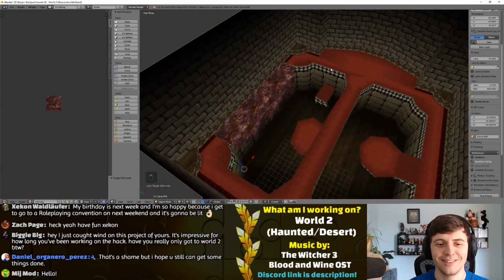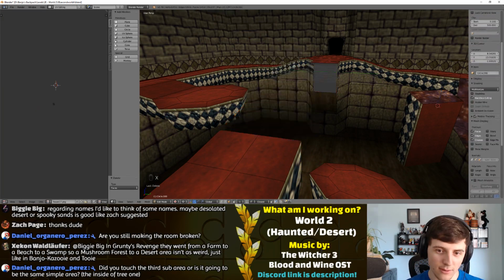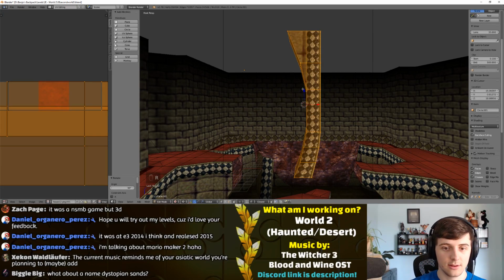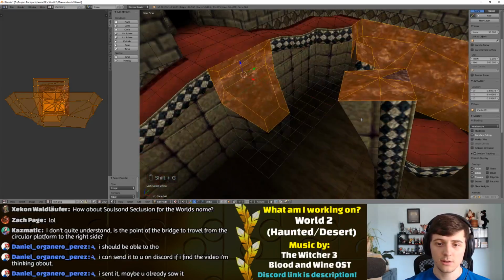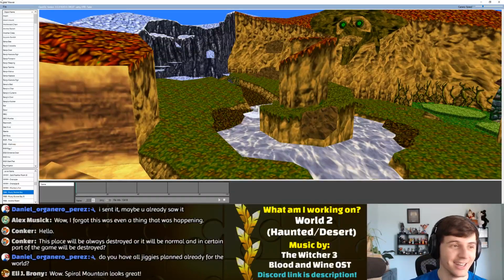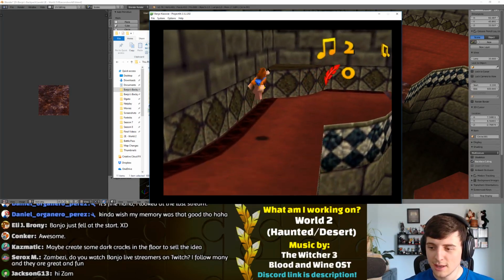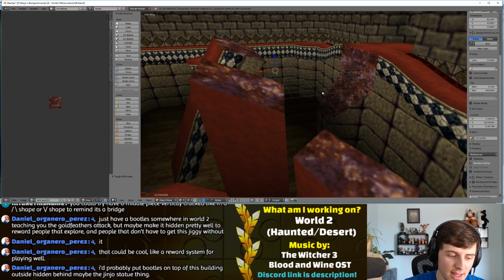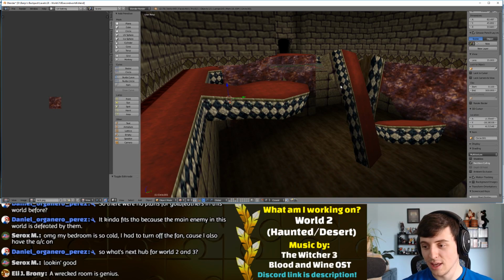Banjo-Kazooie Returns - 03/01 Live Stream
Welcome to my latest live stream of Banjo-Kazooie Returns, my mod of the original game for the Nintendo 64!

If you're interested in seeing my process of the making of my hack, this is the place to be! I primarily use Blender for modeling, while Banjo's Backpack is used for importing and level editing.

Please ask away if you have any questions, I'd love to answer them on the air. If you have custom Banjo-Kazooie music, I'd love to play that as well. And don't be afraid to give me any tips or suggestions on my modeling, level design and the like. I'm sure I definitely need it!

If you have any interest at all in Banjo-Kazooie hacking and modding, please take a look at the SixtyForums here: